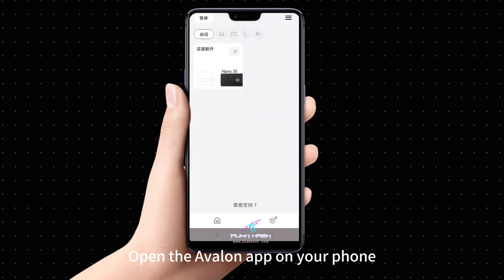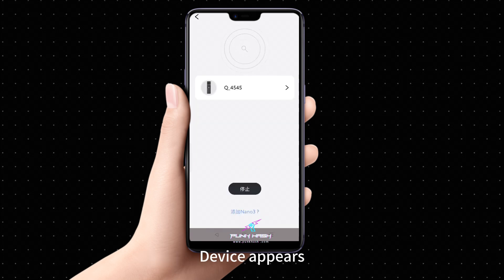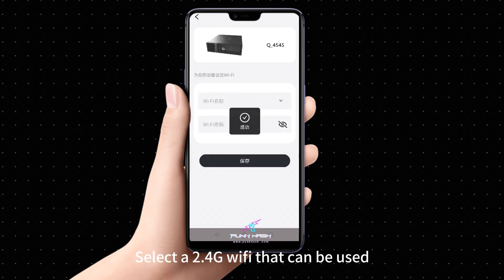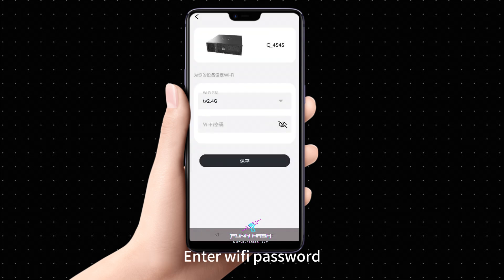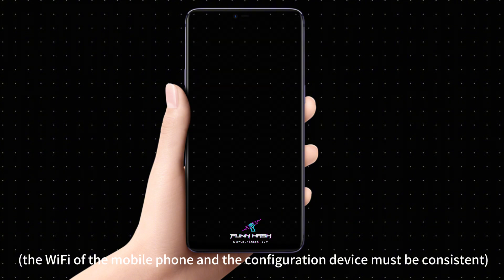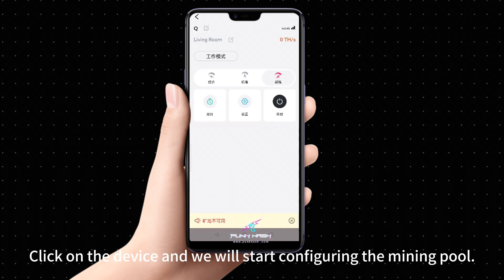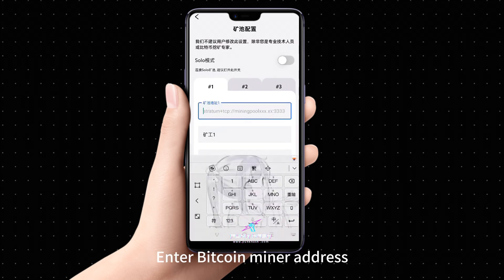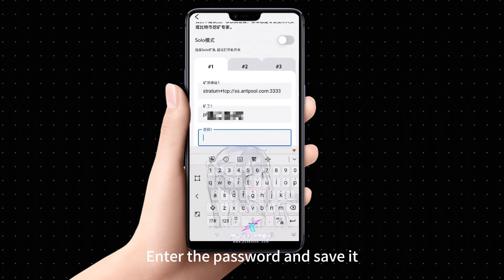How to Set Up Canaan Avalon Q for Solo Mining Bitcoin Cash | BTC/BCH Miner Setup Tutorial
Ready to mine Bitcoin Cash (BCH) on your own? In this video, we walk you through the full setup process of the Canaan Avalon Q miner for solo mining. Whether you're a home miner or building a private mining rig, this step-by-step guide will help you get started quickly and efficiently.

🔧 What You’ll Learn:

How to connect and power your Avalon Q

Network and control settings

Connecting to a BCH full node

Solo mining configuration tips

💡 Hashrate: 6 TH/s (Avalon Nano 3S reference model)
🎯 Ideal for small-scale, private BCH mining setups.